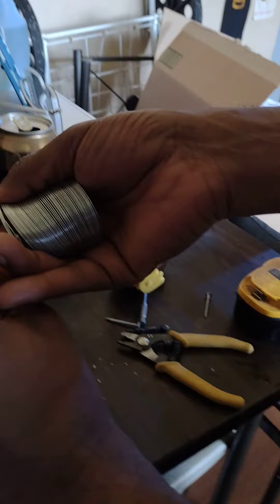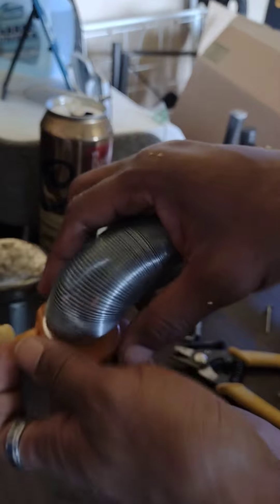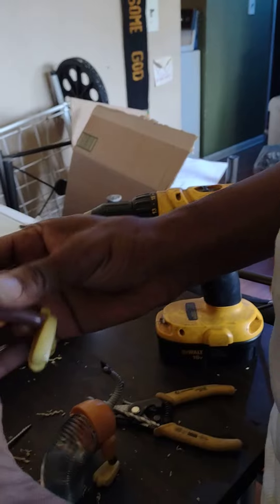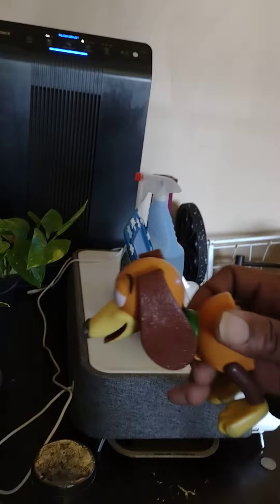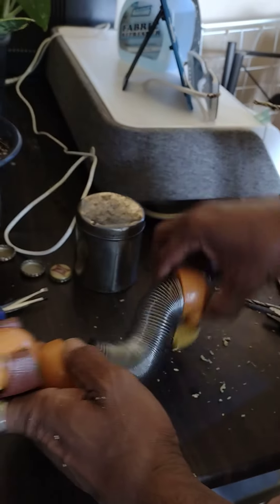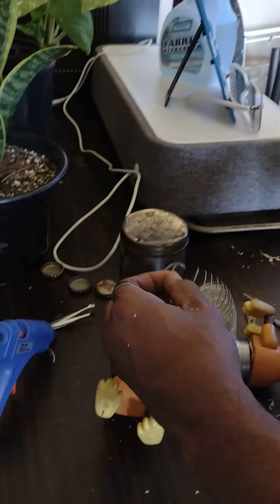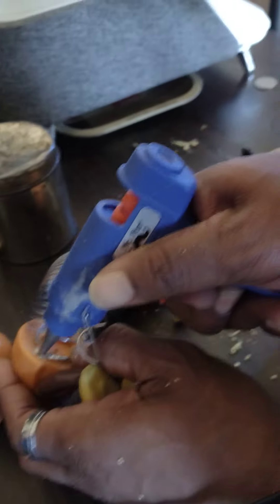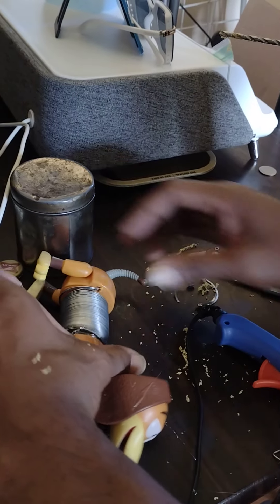Slinky Dog mod Replica Part 1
He's Super awesome at this Slinky Dog toy